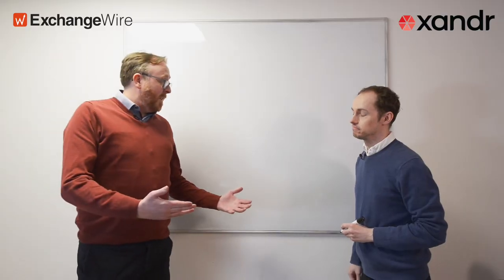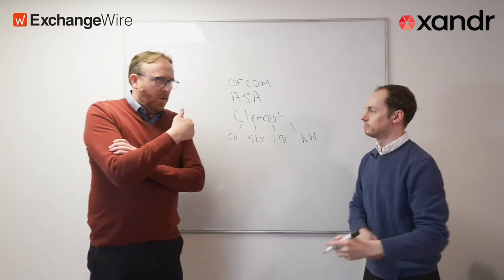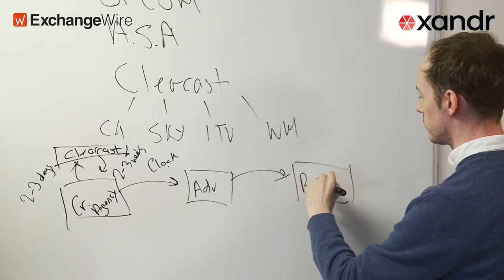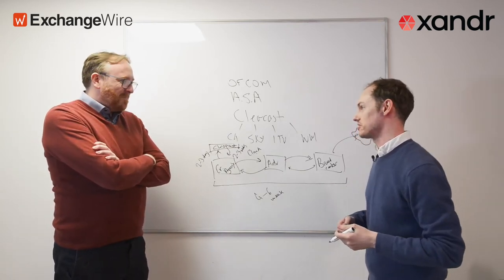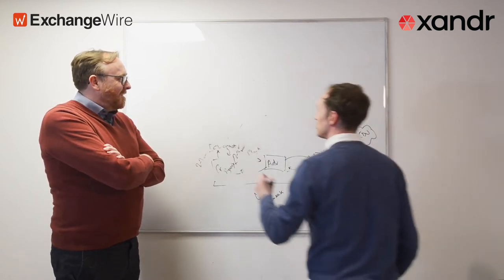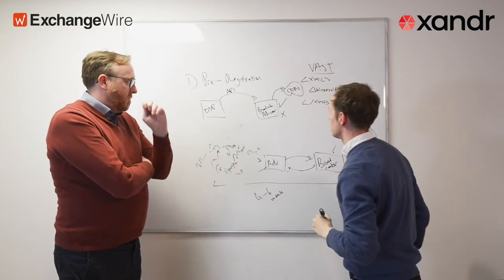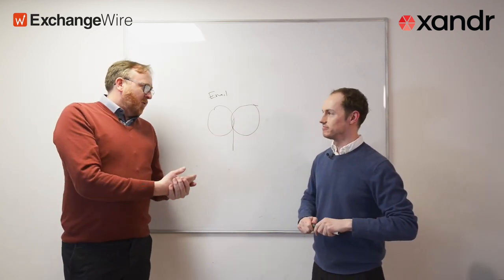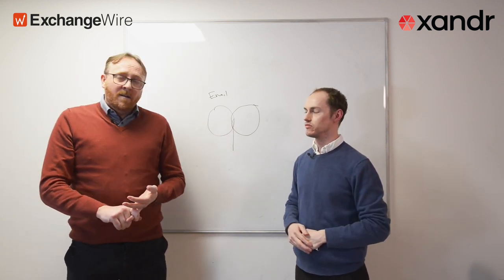Xandr's Thomas Jones on How ID and Creative Differ In The Broadcasting Automation Channel